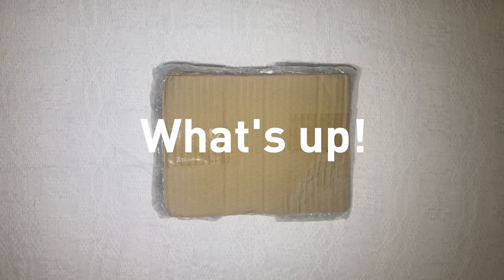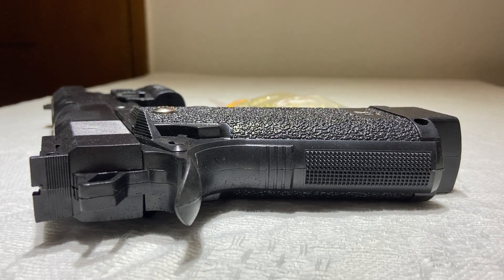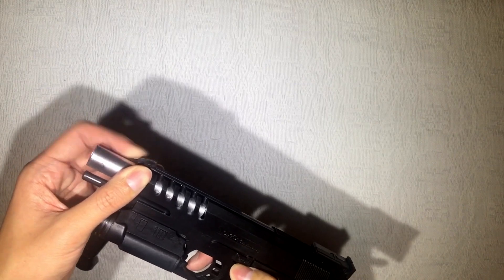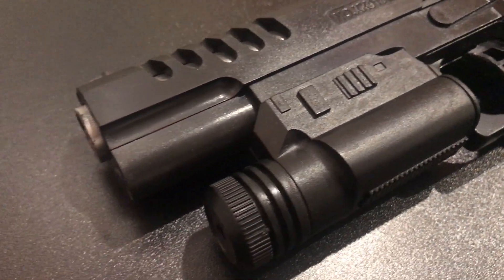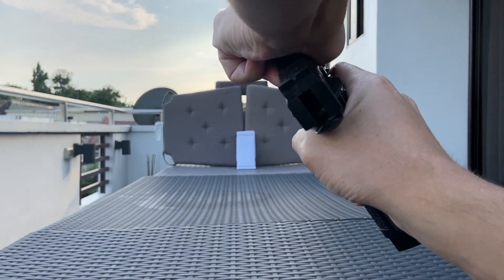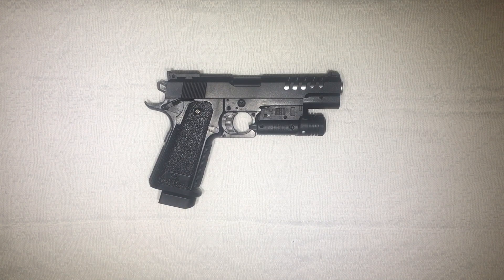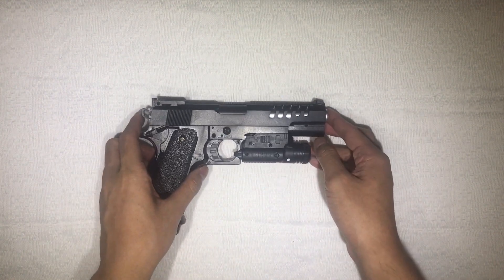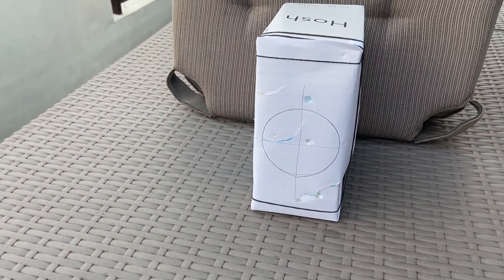XK918 Spring Type with Lazer Review and Unboxing (Lazada) PHP 499 / USD 10. | Cheap Modern M1911!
What’s up friends! Awesome new cheap lazada spring type pistol here! The XK918! Learn more about this unique looking handgun here on Proxima Reviews. Very cool looking gun. Brings modern qualities to a century old design and adds a lazer! A very fresh take in my opinion. Although this spring type doesn’t function in every aspect that I wanted to, at least the looks put a smile on my face. And so will it to you!

PHP 499 / USD 10 (goes as low as bellow 200 if you can find it :)

Made using Final Cut Pro X and Keynote